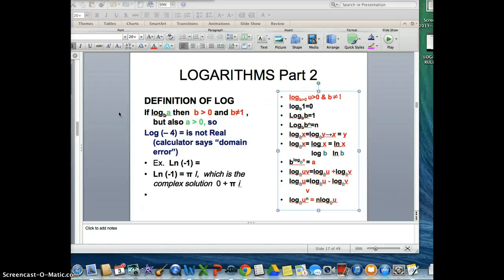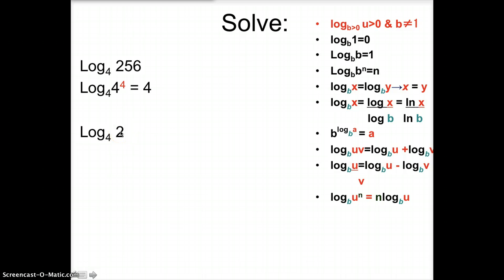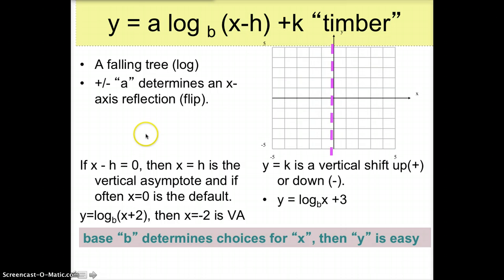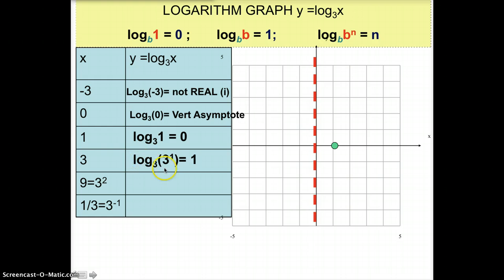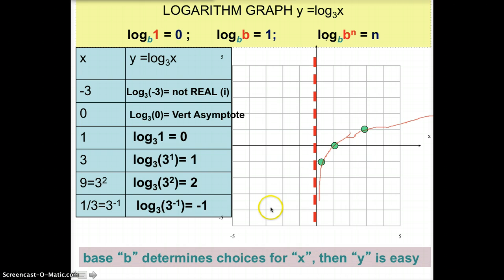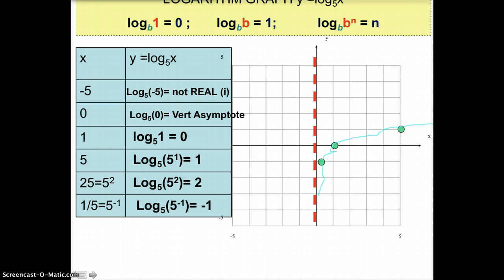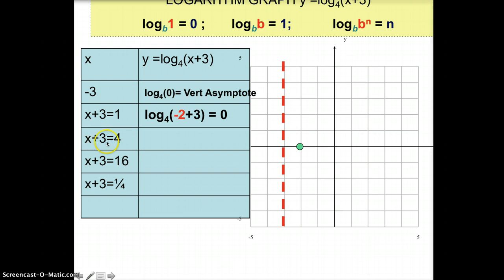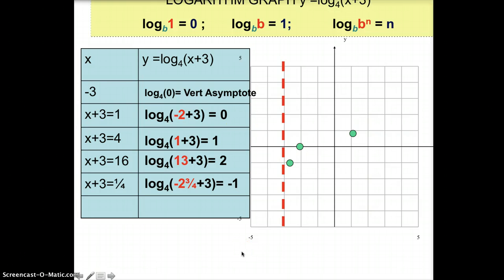Logarithm Graphs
Several graphs of basic logarithms usingg a table of values and kog rules.